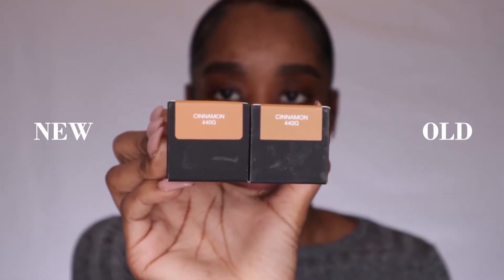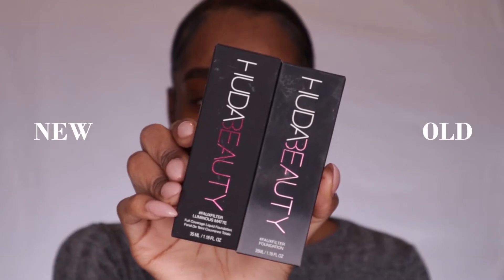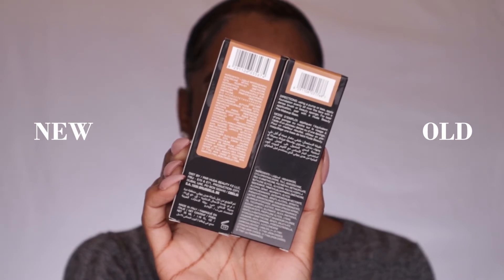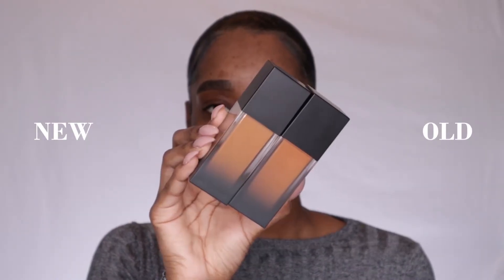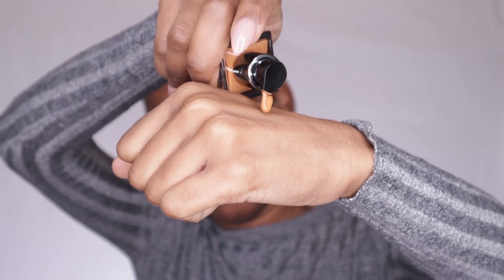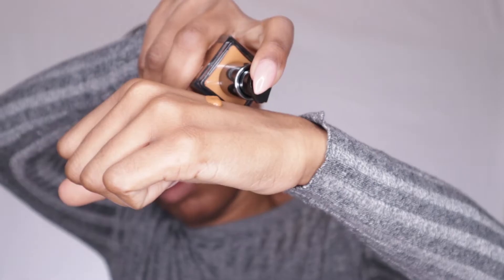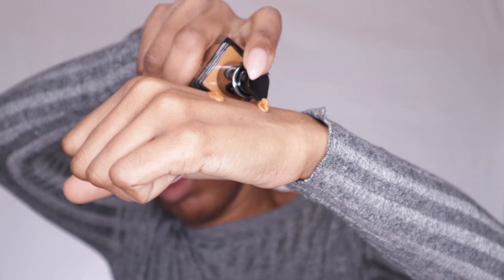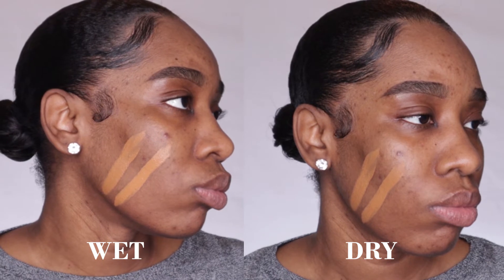NEW HUDA BEAUTY FauxFilter LUMINOUS MATTE FOUNDATION CINNAMON REVIEW || SHEN WEST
Where You Can Purchase In The USA:

FOUNDATION TWINS?? ⬇️
MAC NW45
Giorgio Armani Luminous Silk Foundation - 10
Benefit Hello Flawless Oxygen Wow Foundation - Nutmeg
NARS All Day Luminous Weightless Foundation - Macao
NARS Natural Radiant Long Wear Foundation - Macao
Fenty Beauty Proflt'r Foundation - 410 current match but also wear 420
Dior Backstage Face and Body Foundation - 5W current match but also wear 5N
L'Oreal Freshwear Foundation - Copper
Elf Flawless Finish Foundation - Nutmeg
Huda Beauty Faux Filter Foundation - Cinnamon

FACE
Makeup Revolution Fast Base Stick Foundation (F16)
Elf Camo Concealer (deep chestnut & deep caramel)
Pat Mcgrath Sublime Perfection Concealer (MD22)
Laura Mercier Loose Translucent Powder (honey)
Morphe Glamabronze (trailblazer)
Sleek Blush (Pantao)

EYES
Maybelline Sky High Lash Sensation

LIPS
Kiko Milano Lip Liner (321)
Maybelline Lifter Gloss (amber)

If you made it this far you LOYAL! And I love yah! 💖